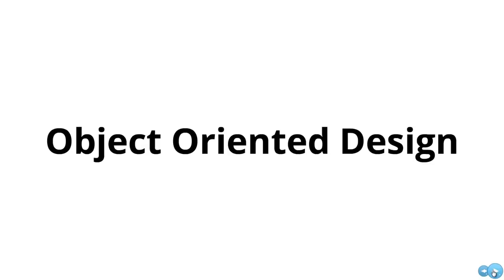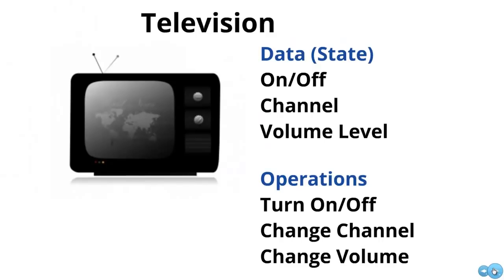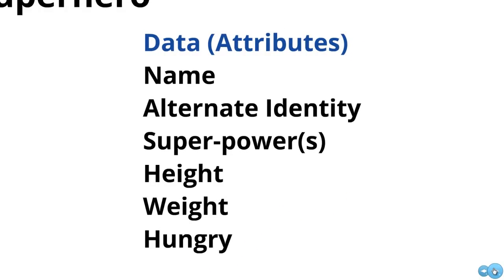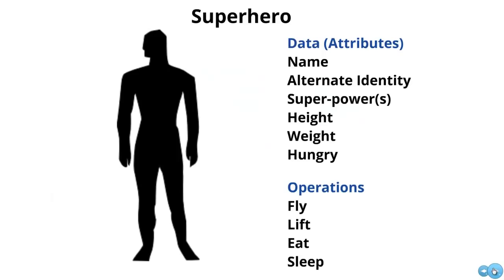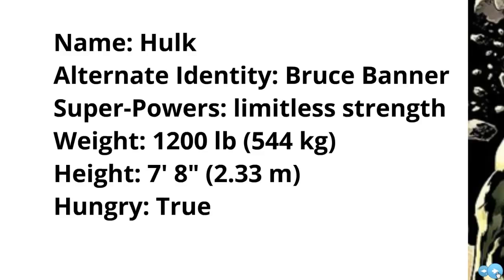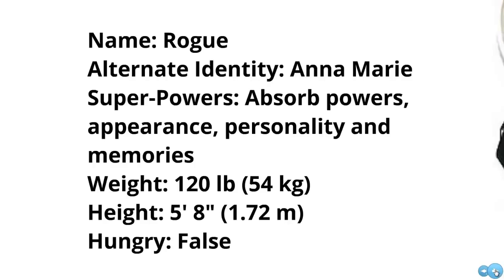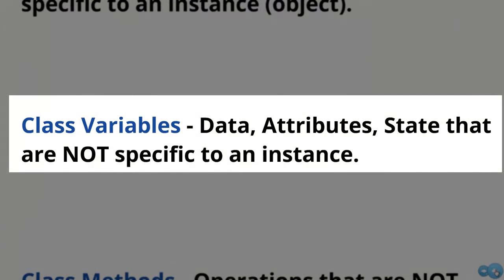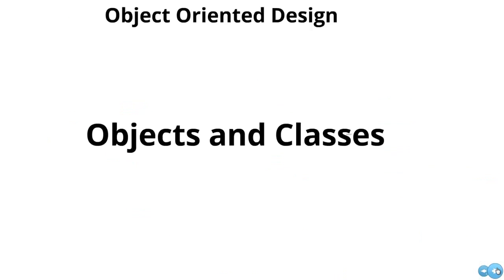object oriented design ::object and classes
A revised discussion on objects and classes.
Concepts Covered:
Classes, Objects, Data and Operations, Instance Variables, Class Variables, Instance Methods, Class Methods, Constructors